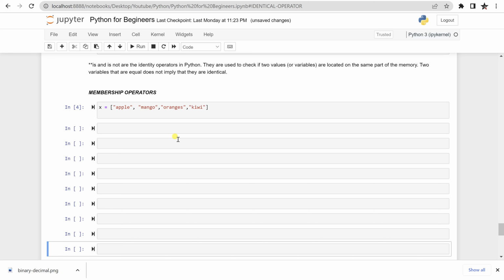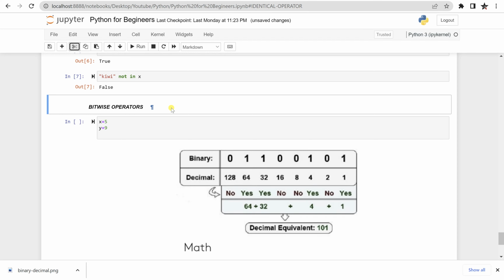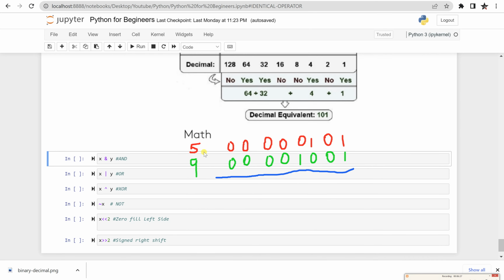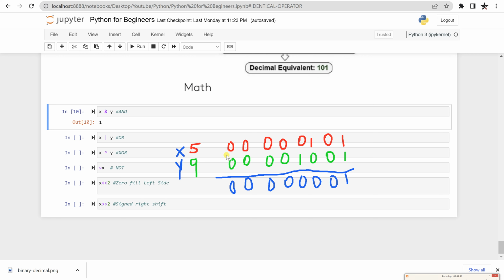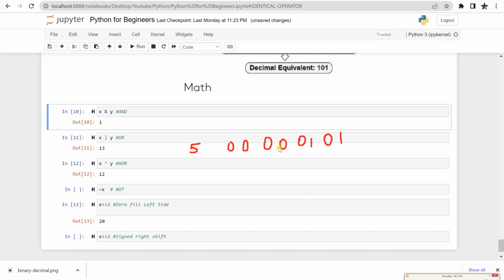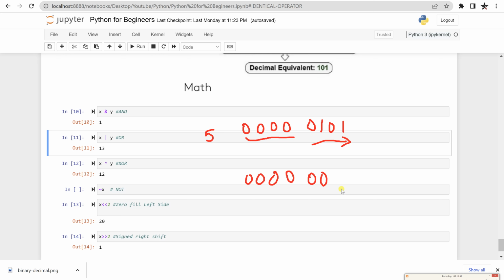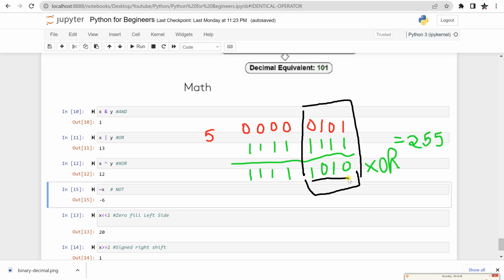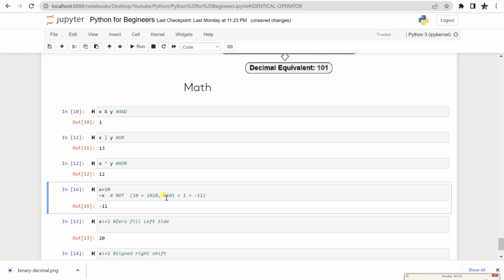Part3: What is Operators in Python? Explore the different types of operators || Python for Beginners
This video will help to understand the concept of Operators & their types in Python.